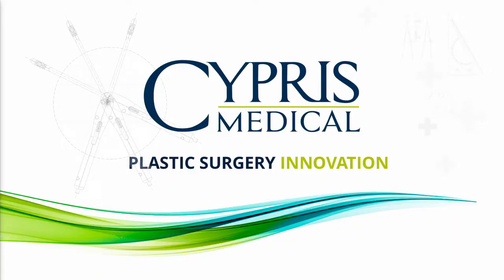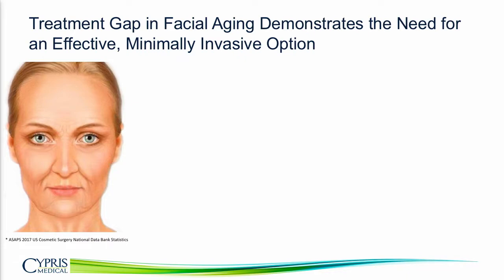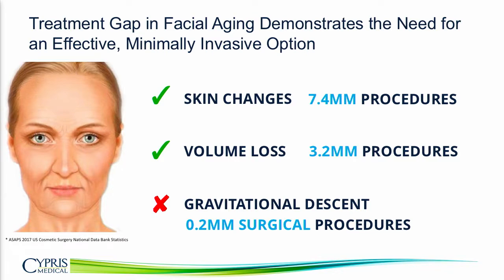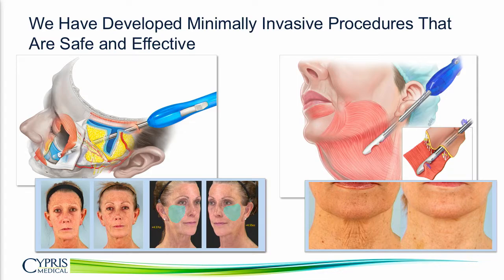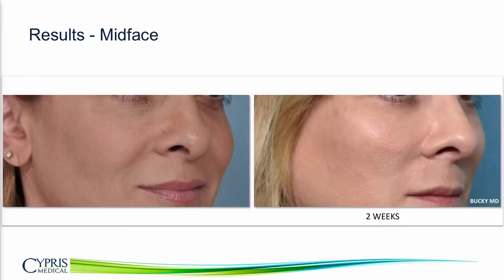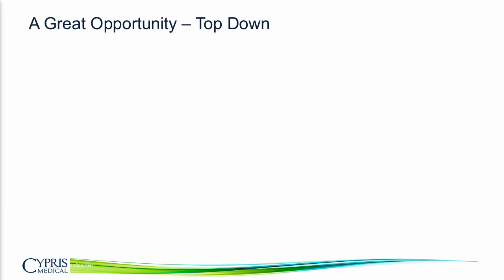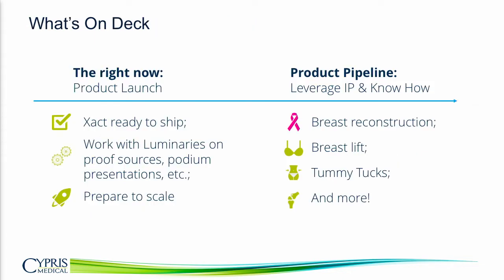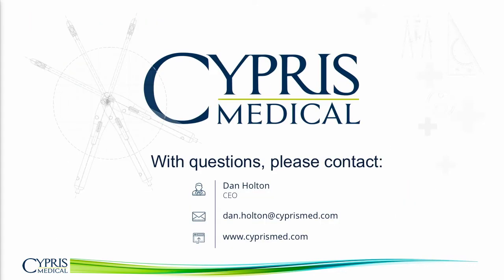Cypris Medical | Dan Holton, President & CEO